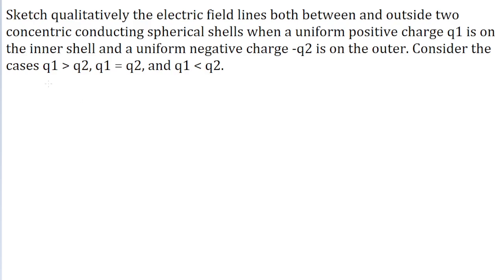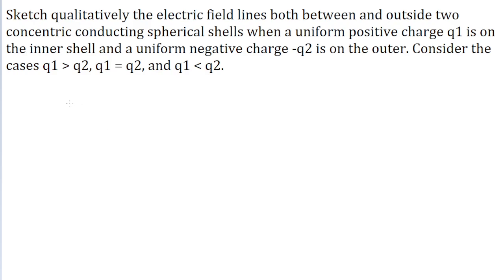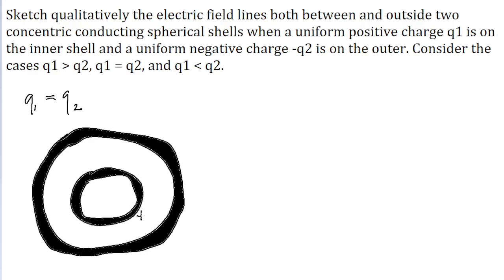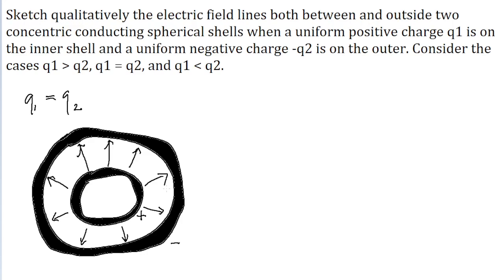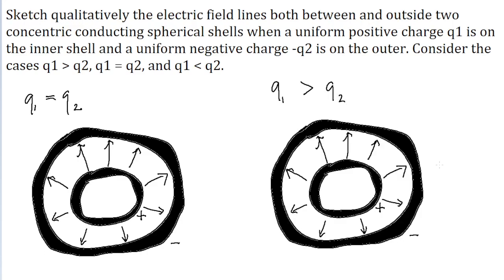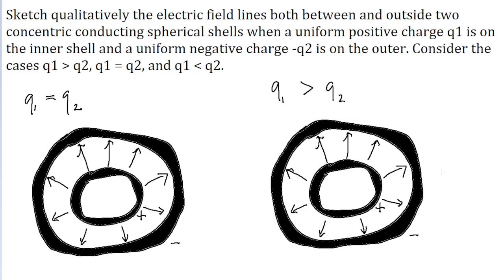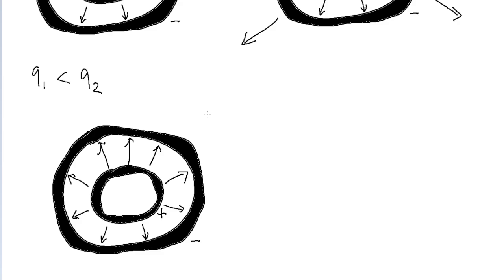Sketch qualitatively the electric field lines both between and outside two concentric conducting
Sketch qualitatively the electric field lines both between and outside two concentric conducting spherical shells when a uniform positive charge q1 is on the inner shell and a uniform negative charge -q2 is on the outer. Consider the cases q1 greater than q2, q1 = q2, and q1 less than q2.